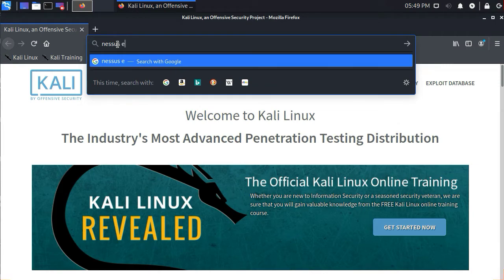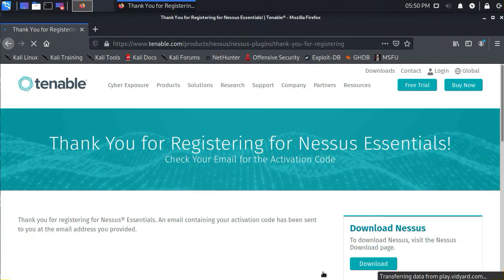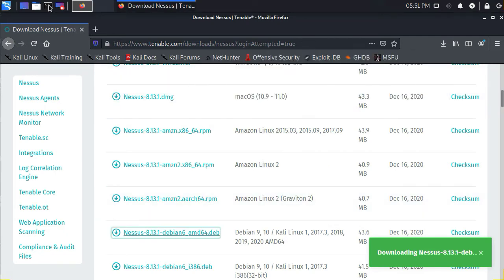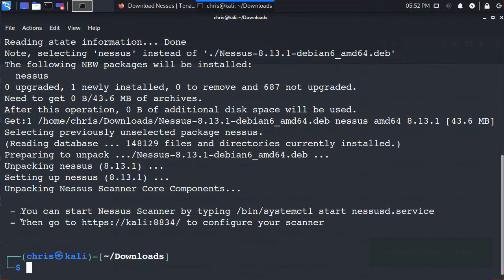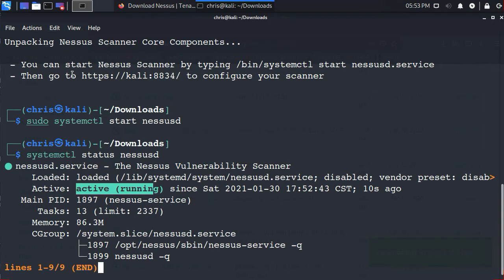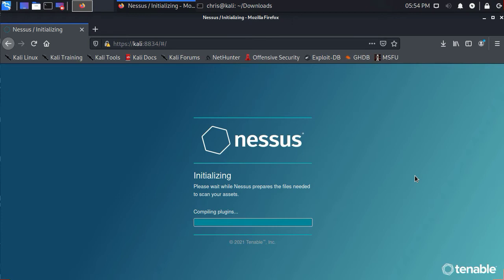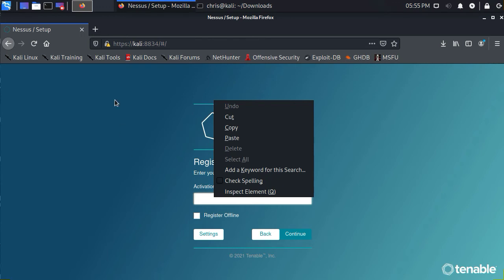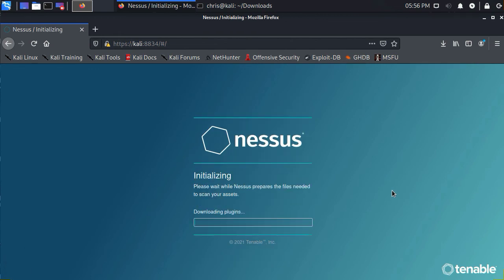Nessus Essentials - Download and Install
Nessus Essentials has installers for Windows, Mac OSX, many popular Linux distros, and FreeBSD. This video walks through the process of requesting an activation code, downloading the installer, and installing it on a Kali Linux VM.